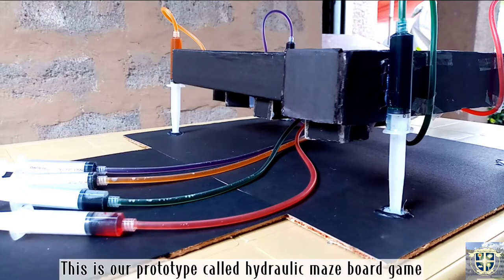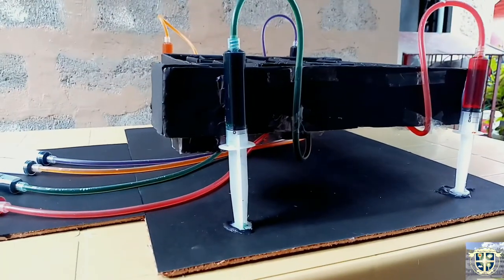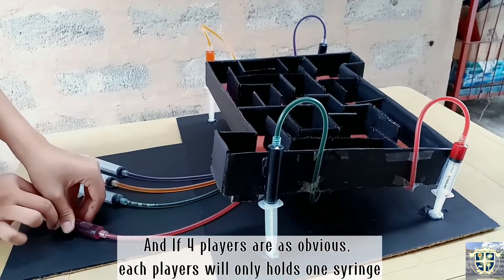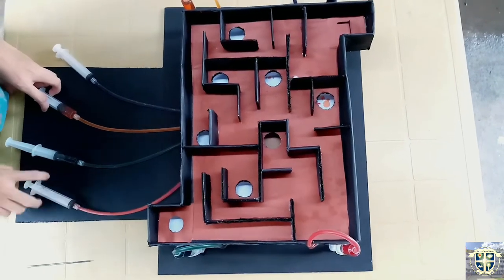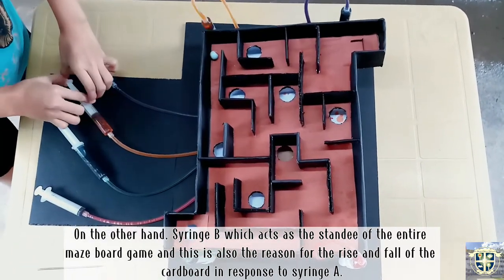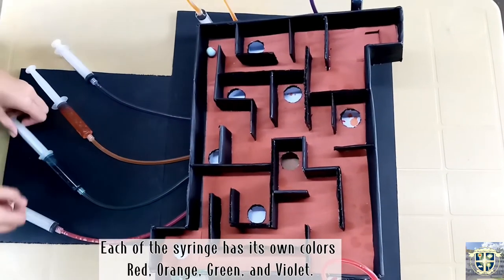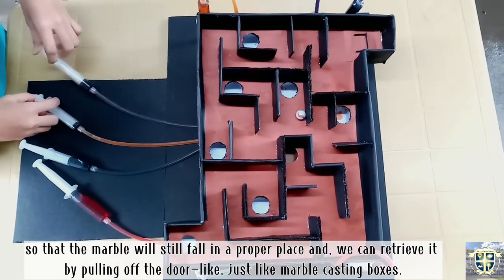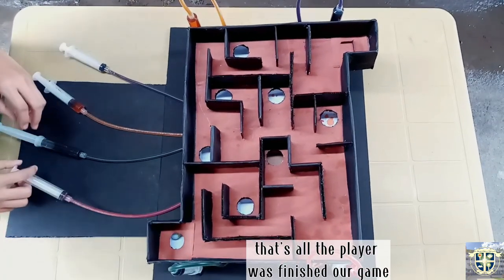HYDRAULIC MAZE BOARD GAME 2022